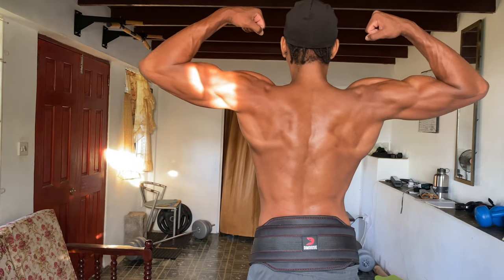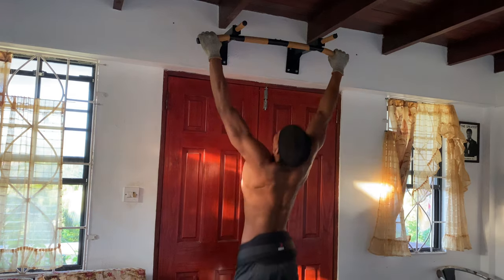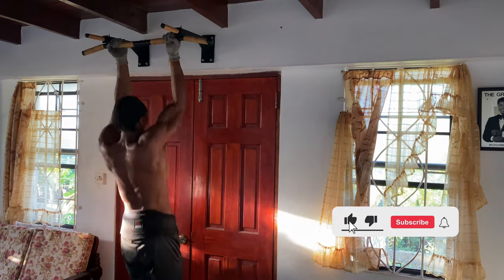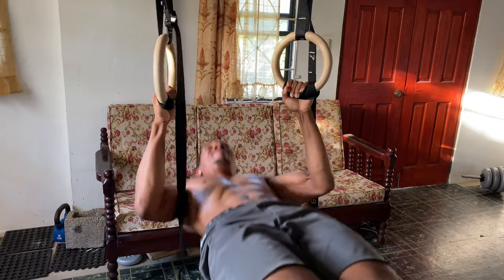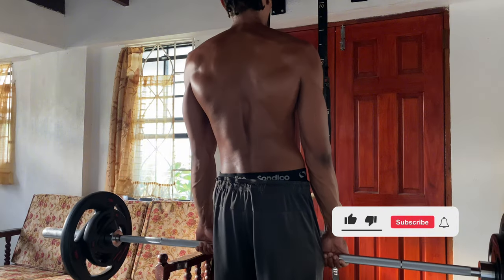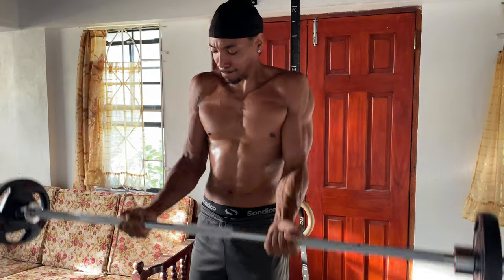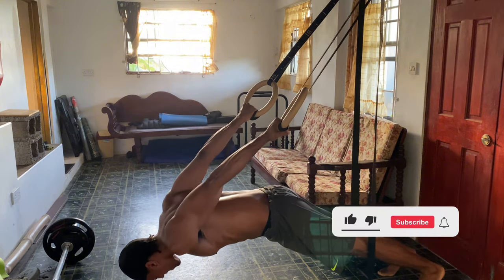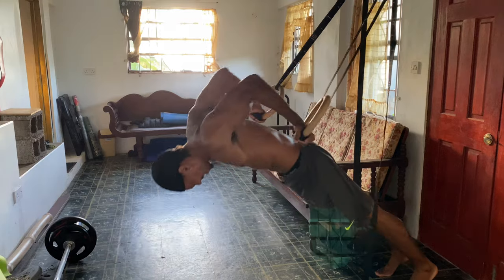The Ultimate Back And Bicep Workout | Calisthenics And Weights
Build your back and biceps with this powerful home workout! In today’s video, we’re using a combination of bodyweight exercises and (added) weights to target all the major muscles for a strong upper body.

We’ll walk through six key exercises: weighted wide grip pull-ups, weighted supinated pull-ups, bodyweight rows, shrugs, bicep curls, and pelican curls.

Whether you’re a beginner or advanced, this routine will help you improve your strength and definition. Let’s get started and feel the burn!